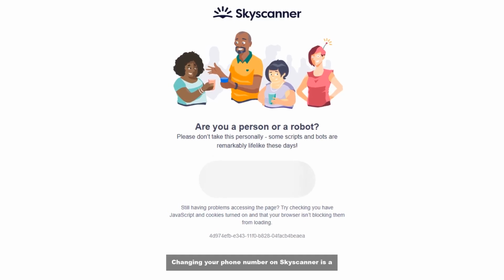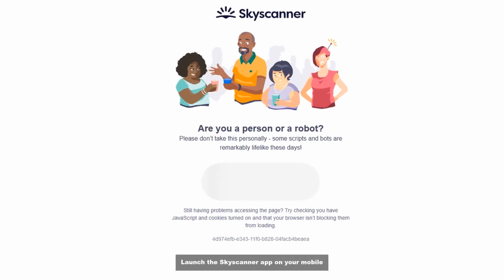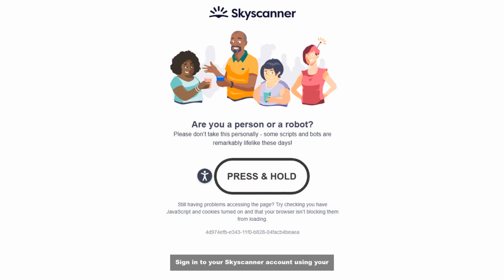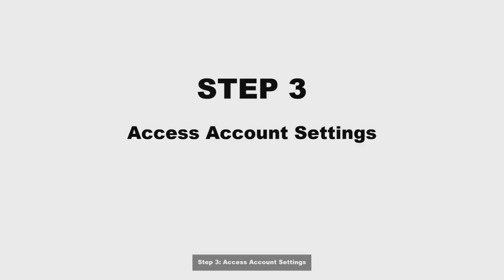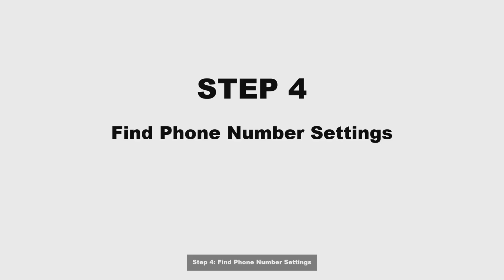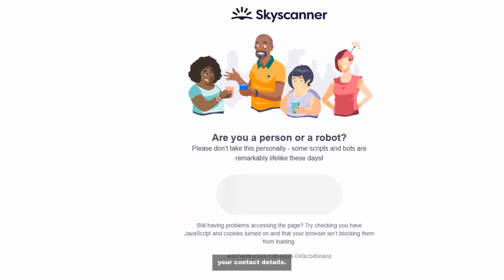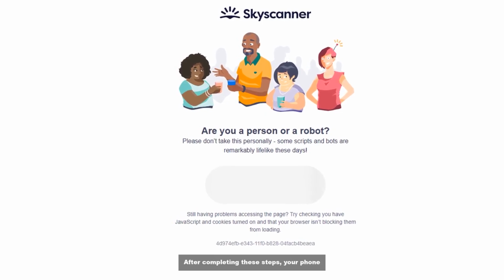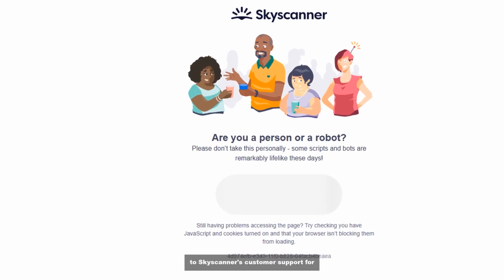How To Change Phone Number On Skyscanner 2025 (2026)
In this video, we will guide you on how to change your phone number on Skyscanner 2025.